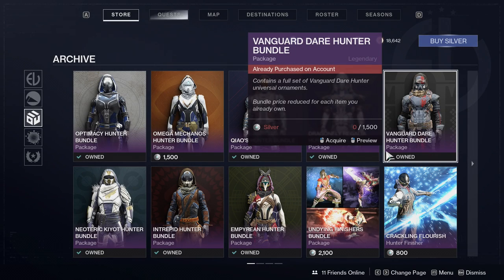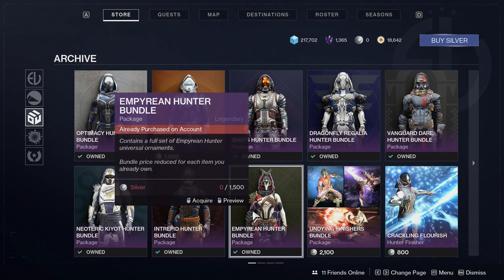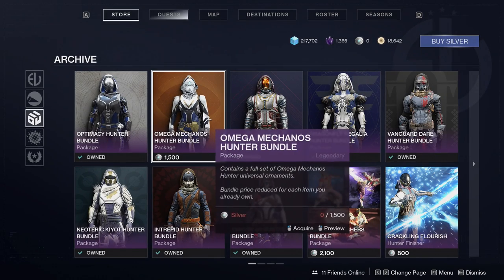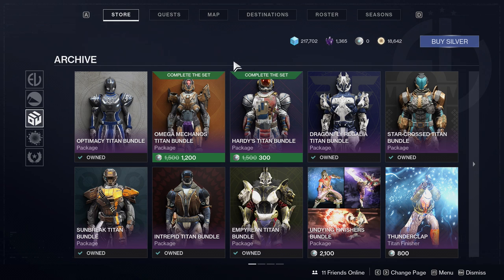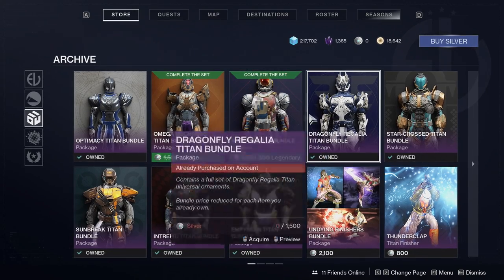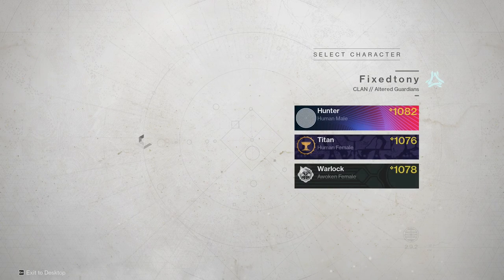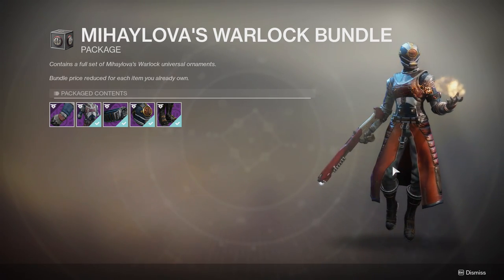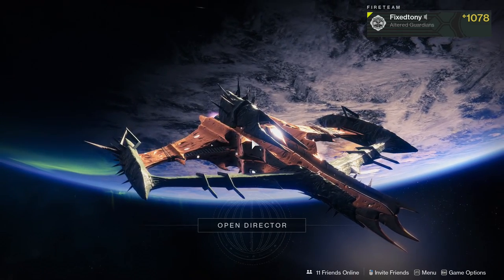Returning Eververse Armor! | Destiny 2: Season of The Arrivals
In this video I'll be showing you the returning armor that eververse got this week. Let me know which armor sets you guy's want in the comments below.